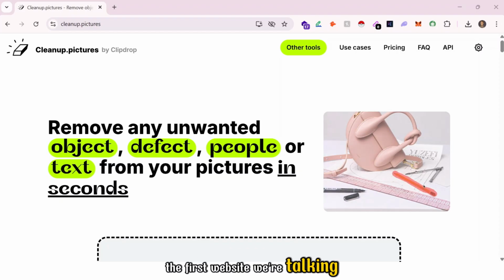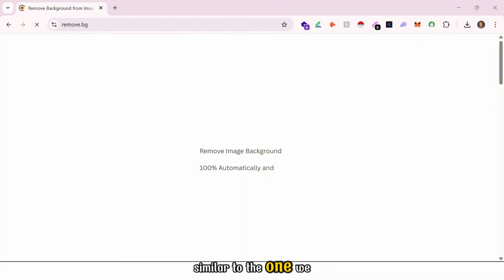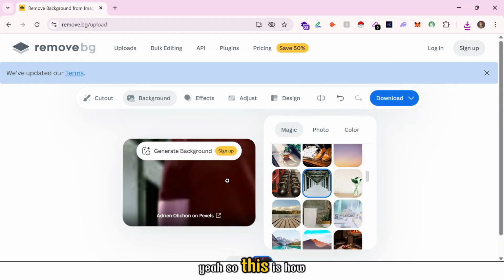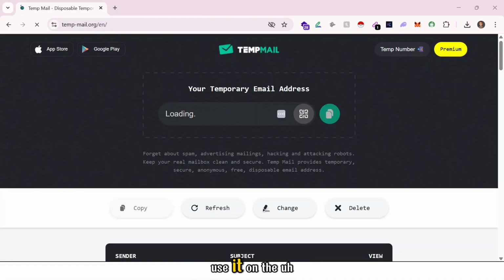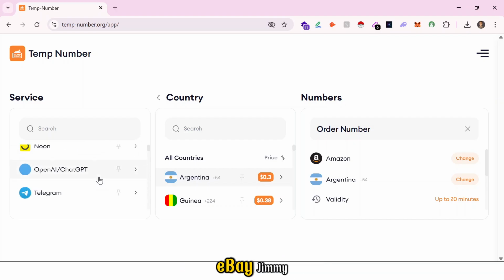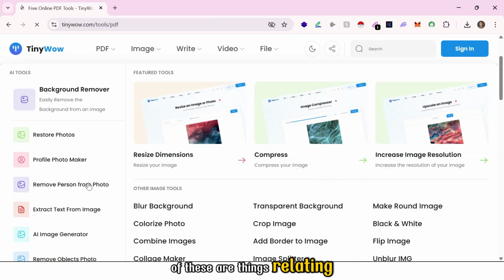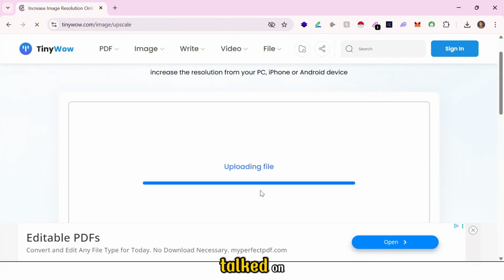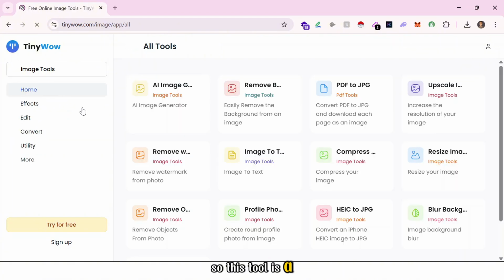5 FREE Websites That Will CHANGE Your Life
Discover 5 insanely useful websites you probably didn’t know about!
All of these are free and can save you tons of time online.
From photo editing to AI tools and productivity hacks — these sites do most of the work for you!

Websites featured in this Short:
1. Photopea — Free Photoshop alternative
2. Cleanup.pictures — Remove unwanted objects from photos
3. TinyWow — Convert PDFs, compress files, edit videos
4. Remove.bg — Instantly remove image backgrounds
5. 10minemail — Temporary emails for fast sign-ups

If you want more free tools and hacks, follow me for daily Shorts!
Comment which website surprised you the most 👇

Social Channels

My contents are mostly based on research and personal experience. Please do your own research before signing up for any of the platform or things stated in the video.

There might be some error in the data, but I have taken steps to ensure that my data are mostly correct.